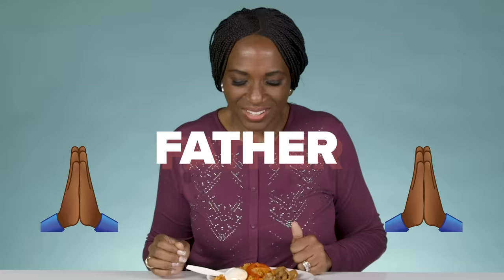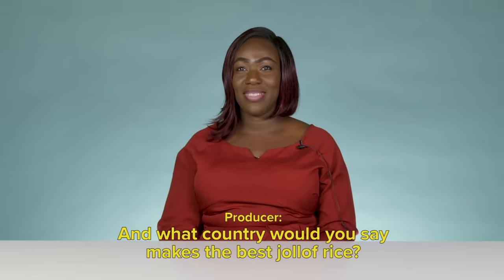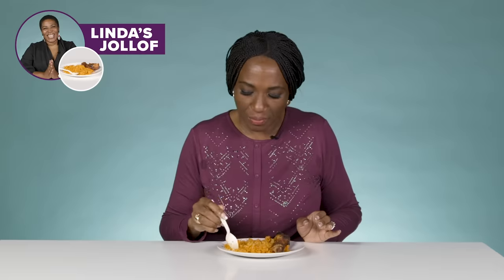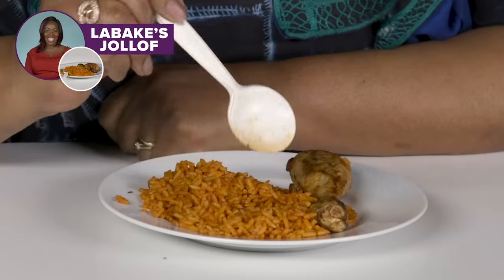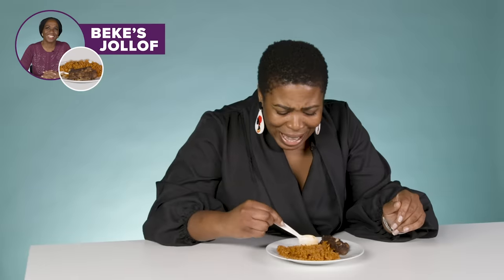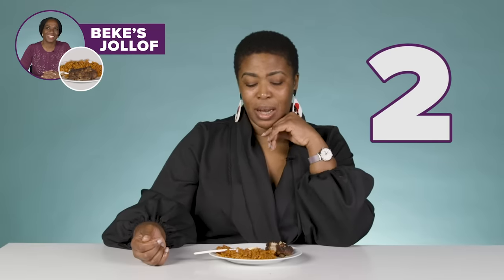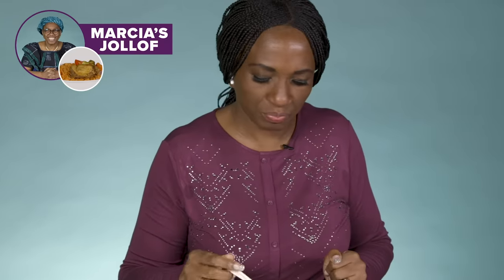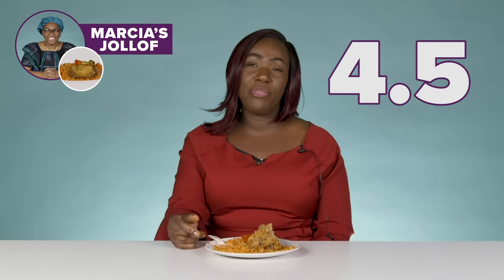Nigerian Aunties Try Other Nigerian Aunties Jollof Rice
We're back with another one! 💥

Nigerian Aunties try other Nigerian aunties jollof rice. Who do you think is going to come out on top? 🇳🇬